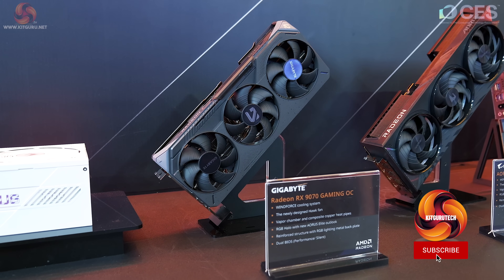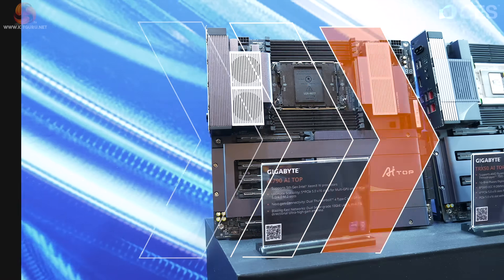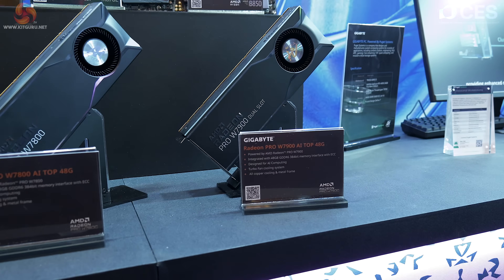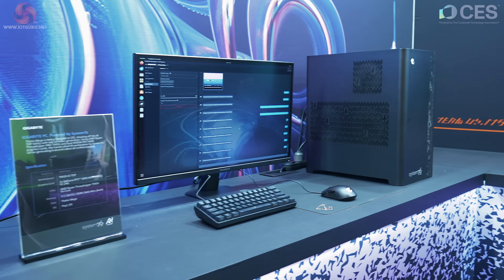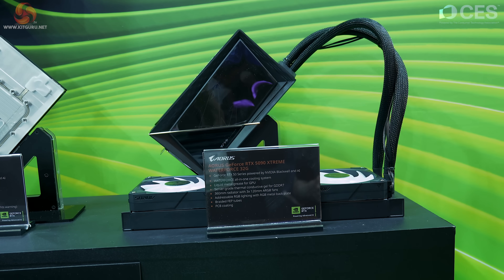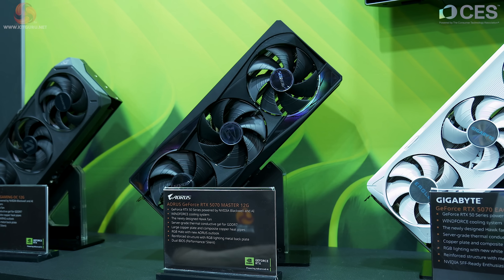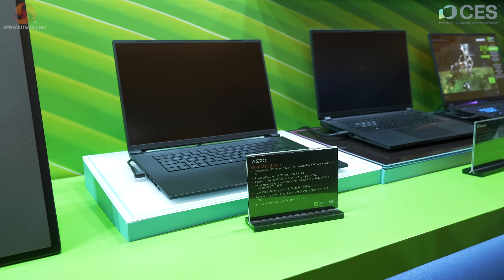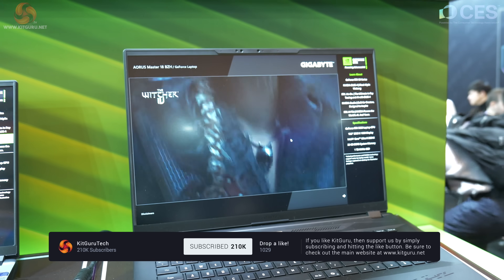CES 2025: Gigabyte show us RX 9070 XT graphics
The KitGuru team are over in Las Vegas at CES this week and today they spent some time with Gigabyte - looking at their new graphics cards, motherboards, monitors and RTX 5000 based laptops - as well as other random stuff - the buzz word of the day, was AI - yes here we go again.

00:00 Radeon RX 9070 Cards
00:54 Motherboards
02:47 Workstation GPUS/SSD/PSU’s
03:58 Monitors
05:08 Graphics cards
07:23 Laptops